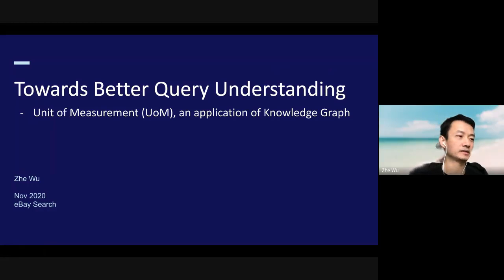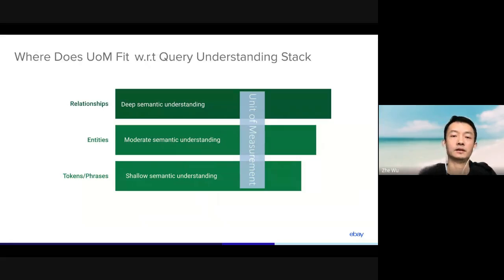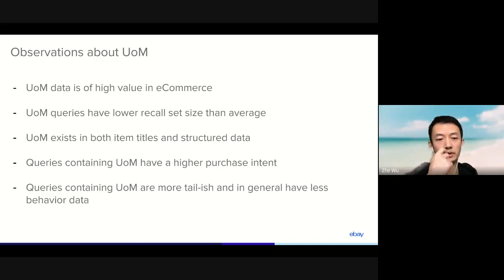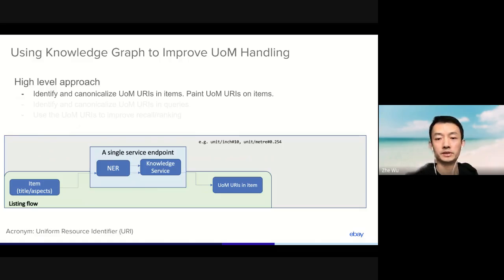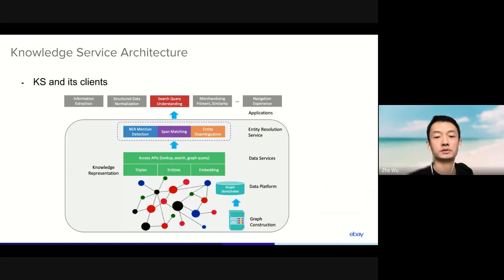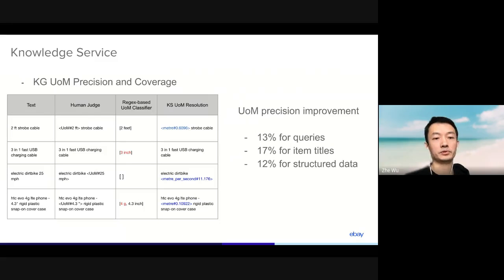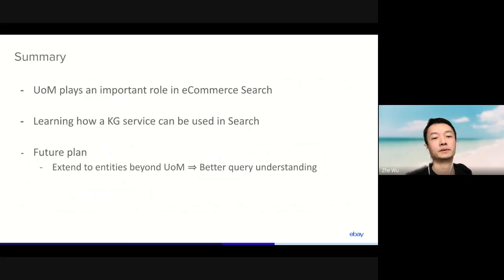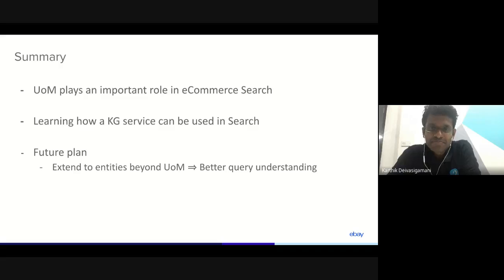Talk: "Towards Better Query Understanding: Unit of Measurement, an application of Knowledge Graph"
Speaker: Zhe Wu from eBay at Pinterest Knowledge Graph Summit 2020.